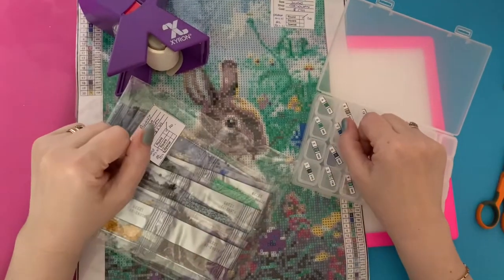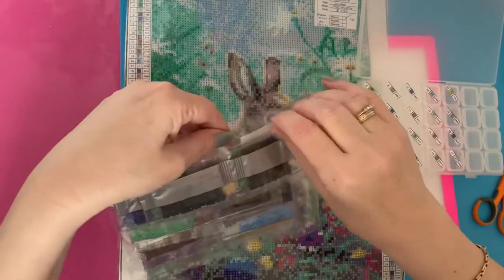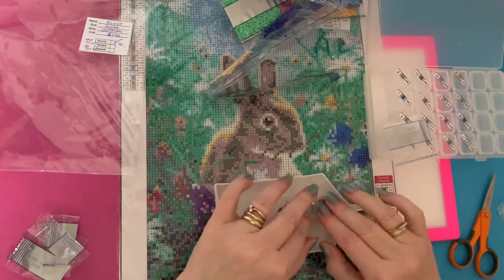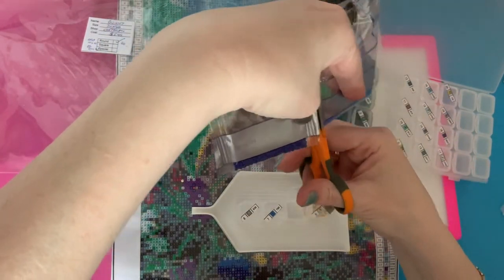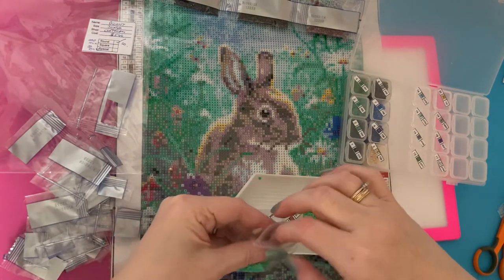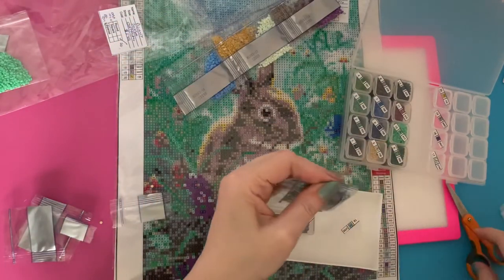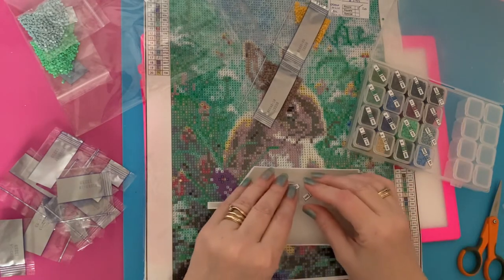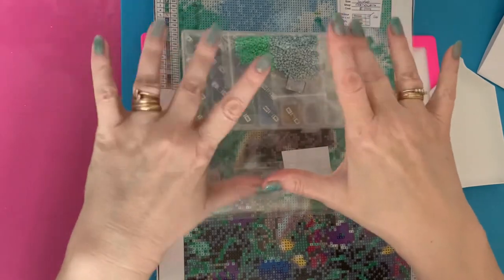Diamond Painting | Kitting Up | Spring Fling & Easter things 2021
Hi, thanks for stopping by. Today’s video is kitting up a canvass from Cosmalory , for Diamond painting Fanatics Spring Fling and Easter Things event, starting 20th March 2021
Links to products and groups shown:

1st Annual Spring Fling Event

Spring fling (and Easter things) is an online diamond painting event starting March 20th
To enter I need a start pic of your chosen canvas (to begin on 20/3)
No limit on size, project count or company
Weekly prizes - drawn at random
ENTRIES WILL CLOSE SUNDAY APRIL 11th. So be sure to get in on the fun

Or Facebook: Liz Harrison - look for the scottie dog pictures

STECS Scottish Terrier Emergency Care Service